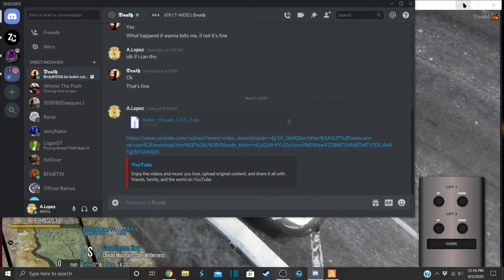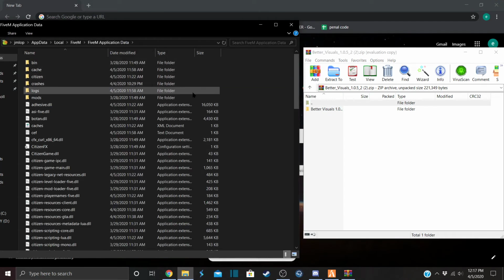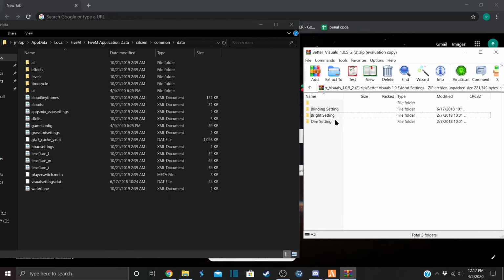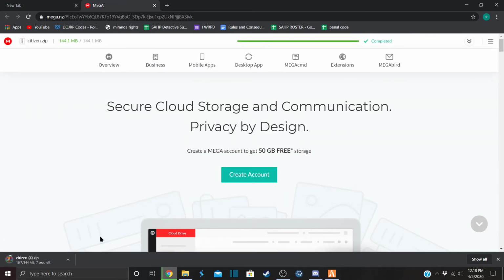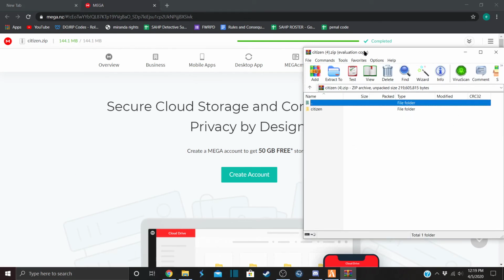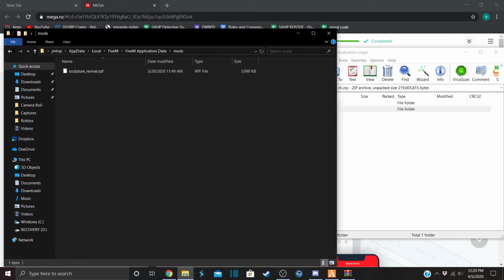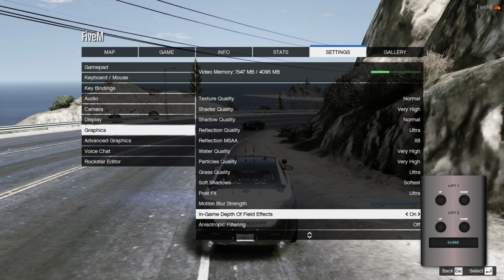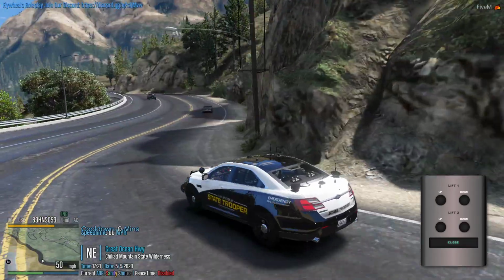BEST VISUALS FOR FIVEM 2020 (Light pack, and visuals.) (Still Working In March, 2021)